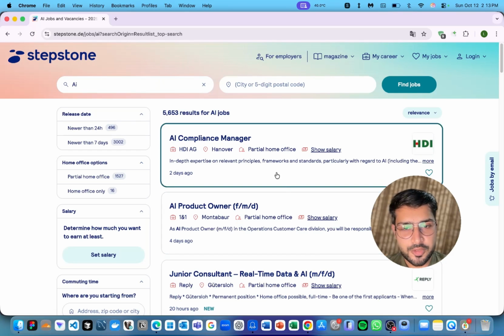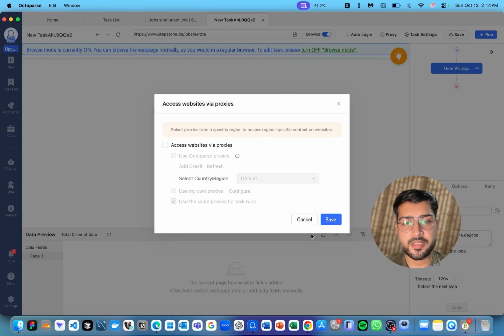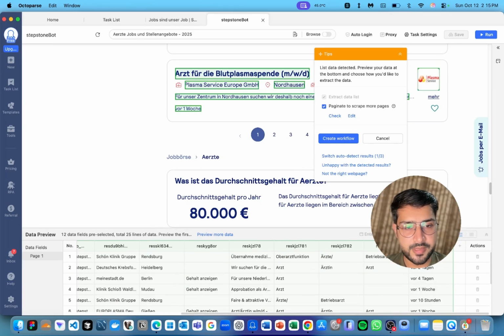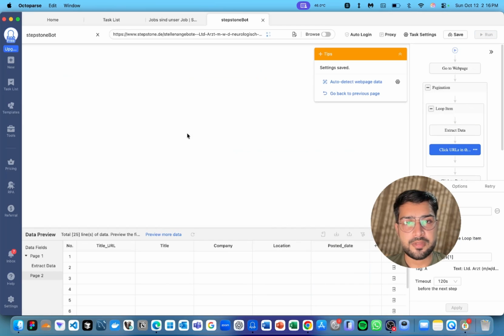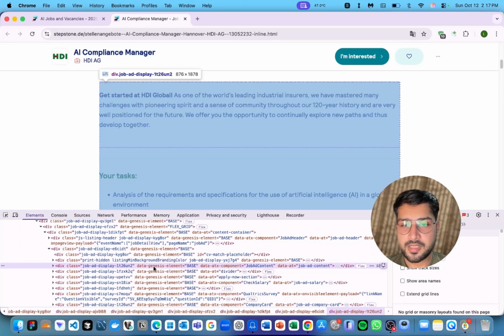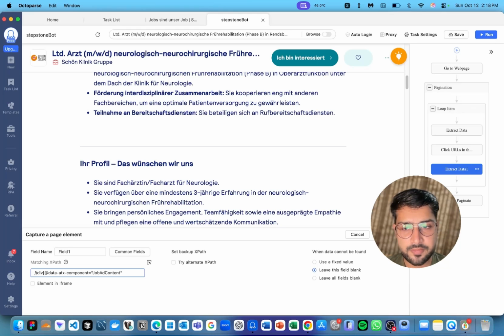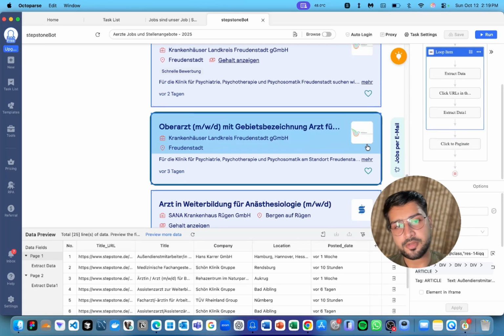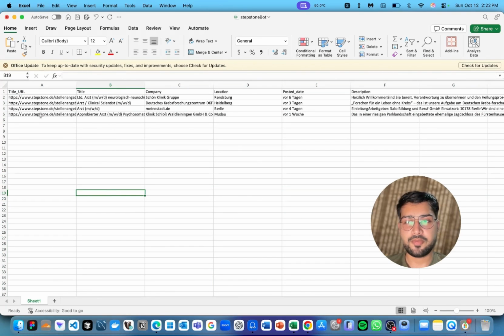Scrape StepStone Job Listings with Octoparse (No Code Tutorial)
In this video, I’ll show you how to scrape job listings from StepStone using Octoparse, with no coding required.
This method is perfect for HR teams, recruitment agencies, and SaaS founders who want job data for analytics, lead generation, or automation.

💡 Want advanced scraping with company links, email extraction, or automation into Excel/CRM?
I build custom scrapers for professional teams.

stepstone scraping
octoparse job scraping
scrape job listings no code
recruitment automation tools
job data extraction
web scraping hr
stepstone job extractor
hr saas data scraper